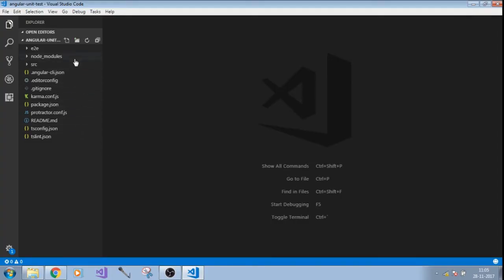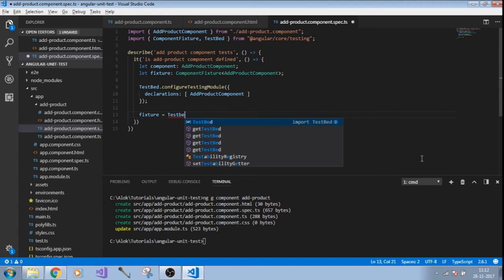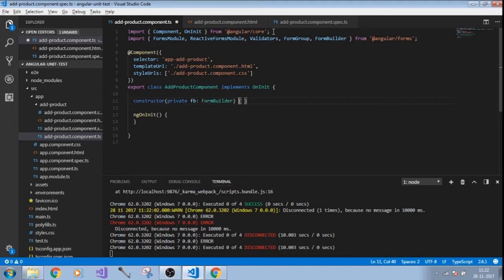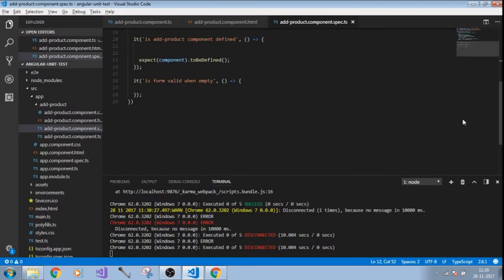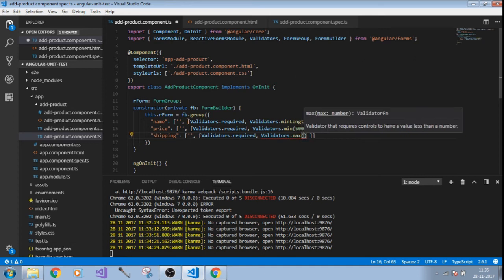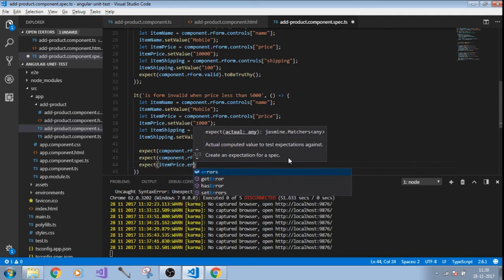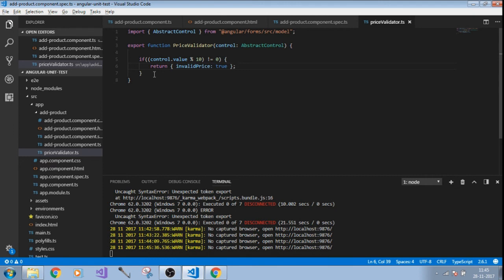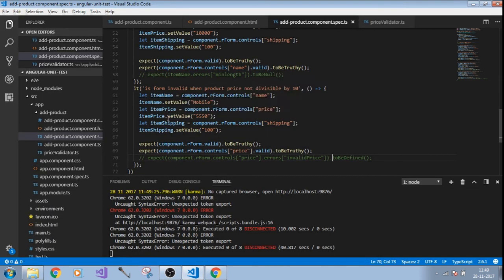Testing Angular 4 Reactive Forms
In this video, we will see how unit tests can be written for model driven forms, in-built validators, custom validators. We will use angular CLI for project scaffolding and jasmine, karma for testing components.